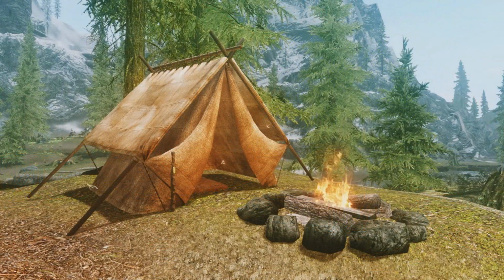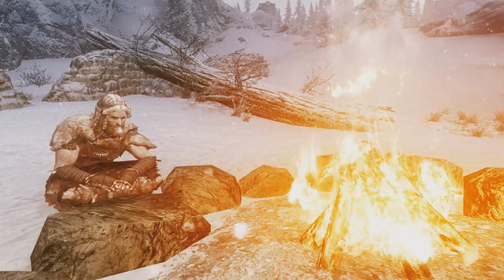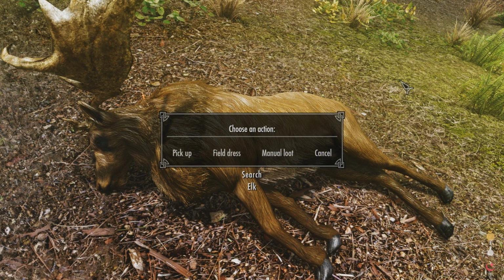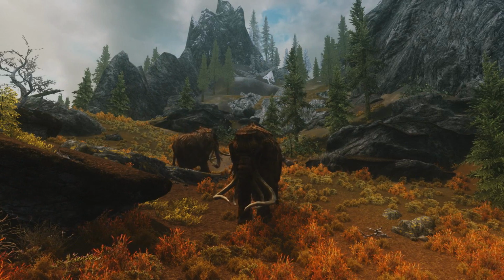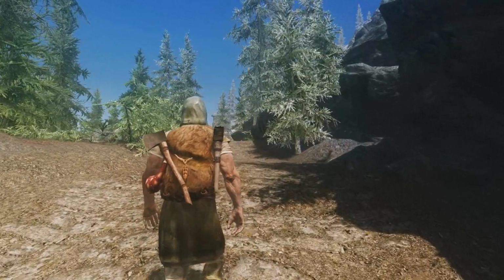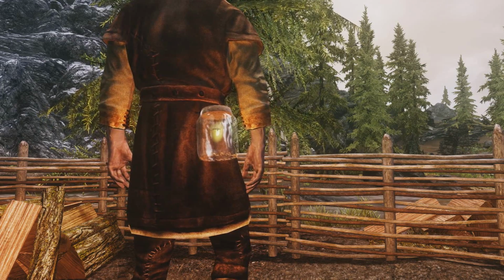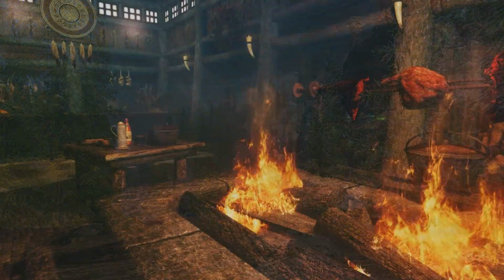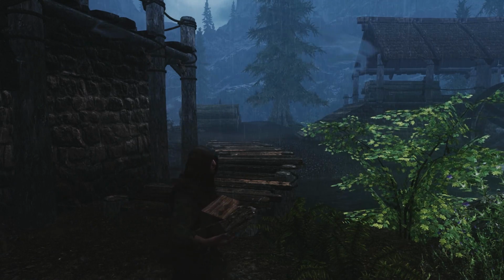Survivalism Mods for Skyrim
This week's mod compilation features a variety of different survivalism mods. Some of these mods add needs like hunger and thirst, some add additional gathering systems, some add ways to deal with harsh weather, ect. All of the mods will work for the original standard edition of Skyrim, but many are also available for the Special Edition. Hopefully at least a few of these will enhance your survival experience!

All music from The Witcher 3 by Marcin Przybyłowicz

Last Seed: TBA

Hunger in The North: TBA